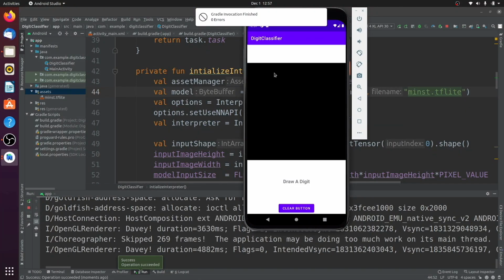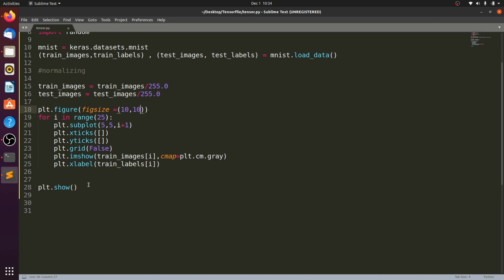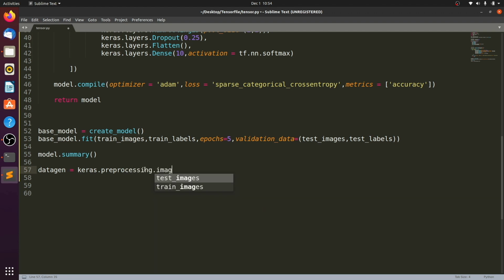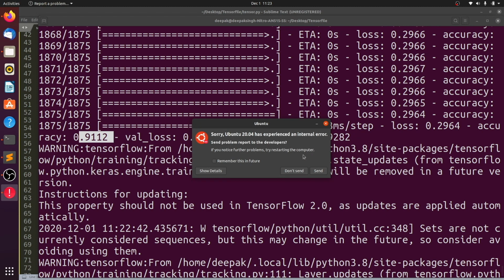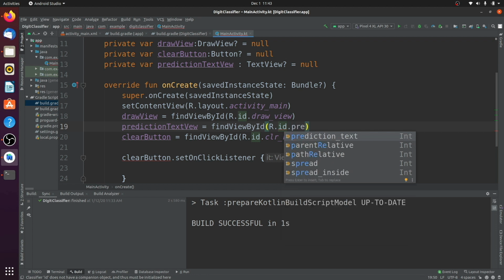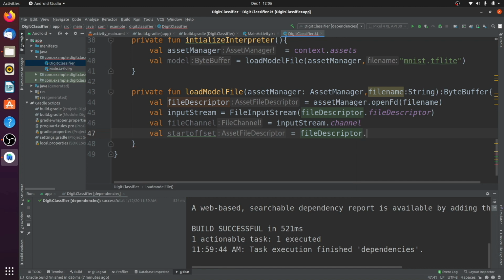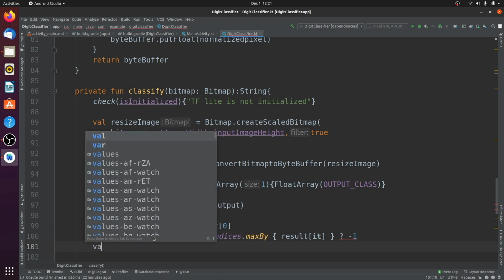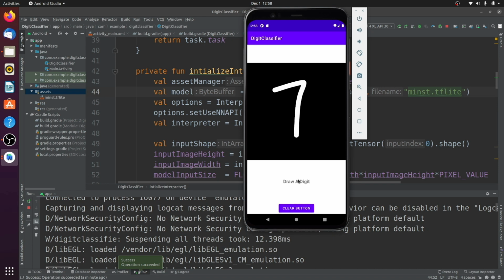Tensor Flow lite model Digital Classifier in Android studio tutorial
In this i go over steps to buid a simple tflite model based app

dependencies link :

Time Stamps :
0:00 2:27 intro
2:27 22:25 Build tflite model in python
22:25 52:00  Building android application
52:00 52:58 outro

Some important links  :

Undestanding Android studio just search here and u will most probably find your answers or just search stack overflow :

Here u can find some already build project

Task API : implementation "com.google.android.gms:play-services-tasks:17.0.0"